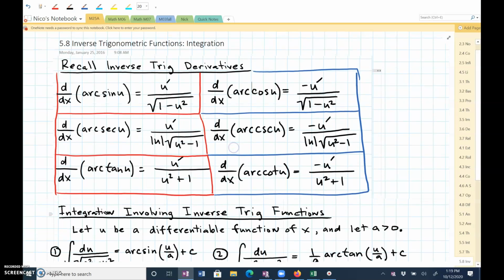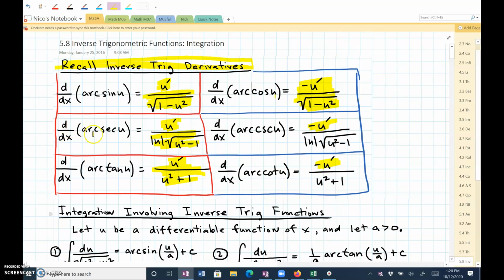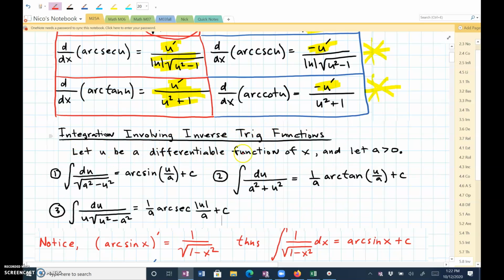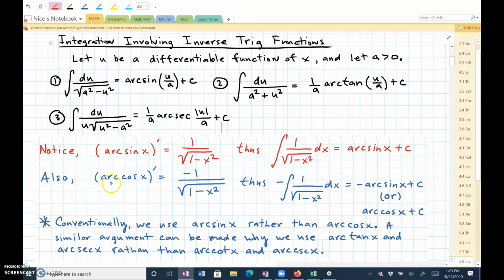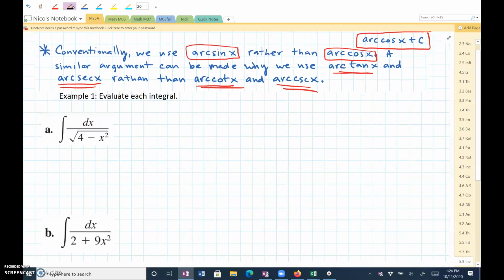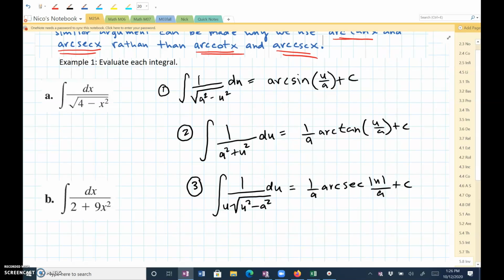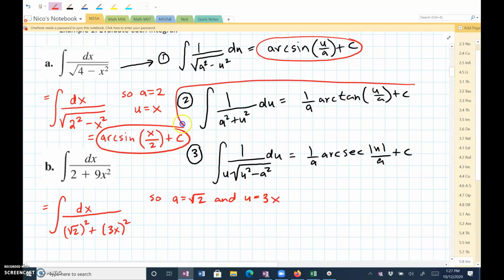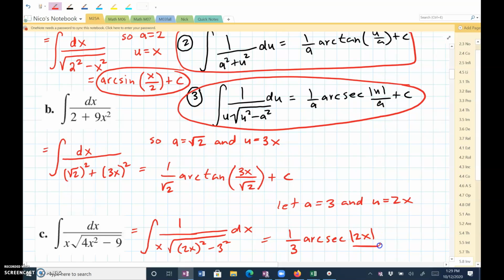Notes 5.8 Example 1